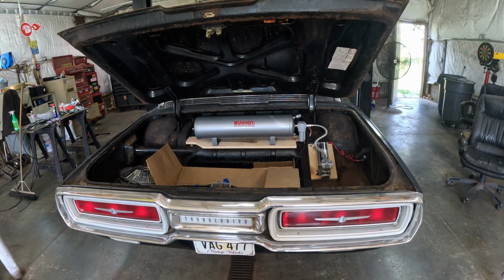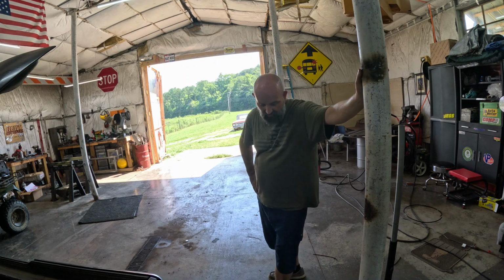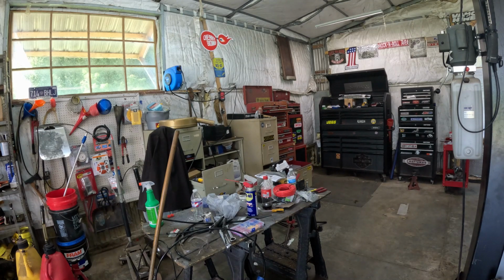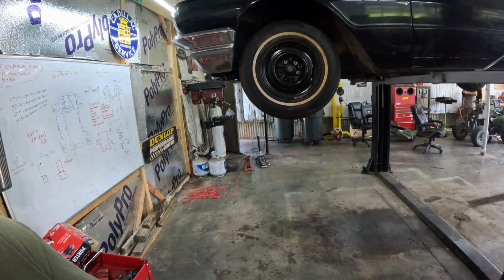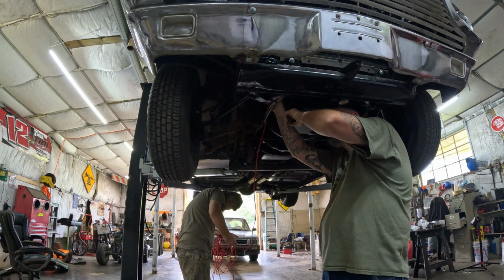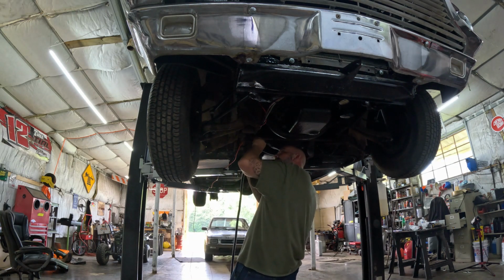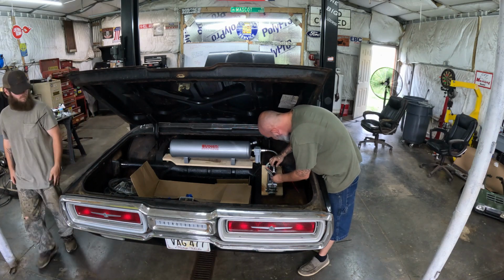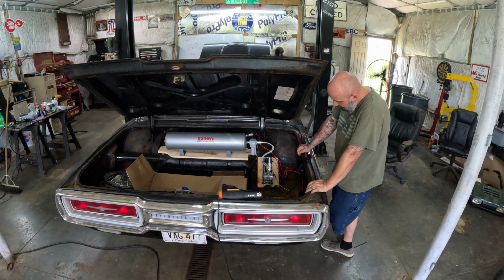1964 Thunderbird Finishing Up the Air Ride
We are finishing up the air ride by running the power wire and relay. We are seeing the final result.  And the result is good.